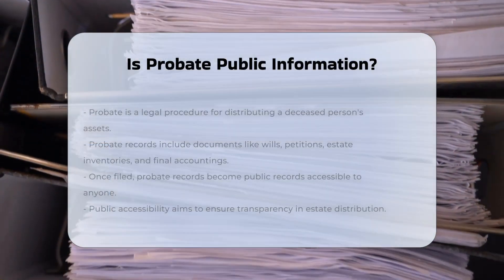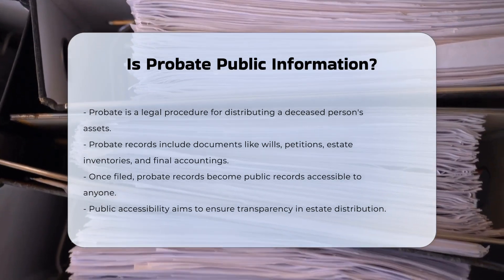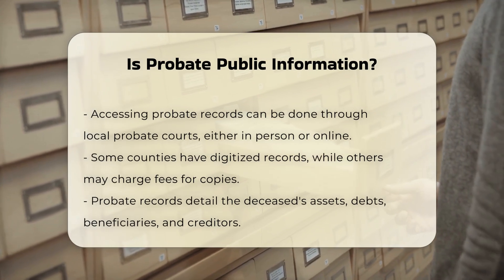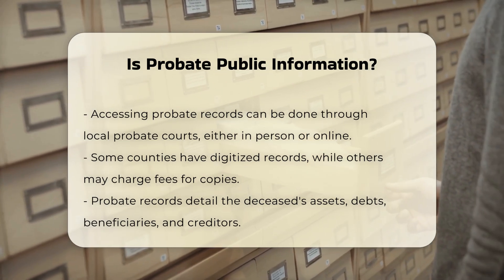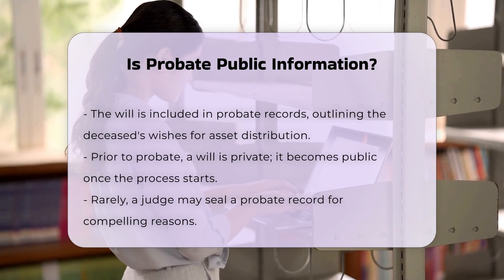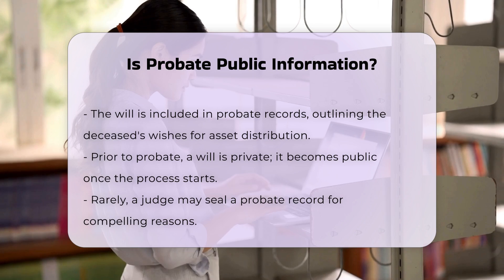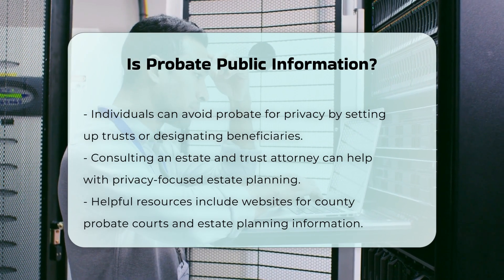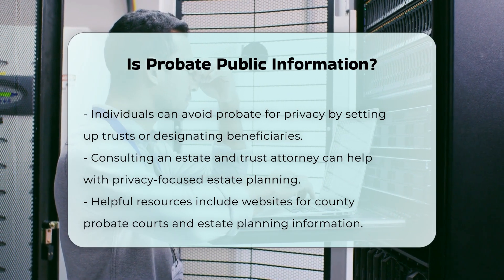Is Probate Public Information? - CountyOffice.org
Is Probate Public Information? Have you ever thought about how the probate process works and what it means for the distribution of assets after someone passes away? In this insightful video, we delve into the intricacies of probate records, shedding light on their significance and what they entail. We will explore the various documents that comprise probate records, including wills, estate inventories, and letters of administration. Understanding these records is essential for anyone looking to grasp the legal procedures involved in handling a deceased person's estate.

We will also cover how to access probate records, whether through local probate courts or online databases, and what information you can expect to find within these records. Privacy concerns are another critical aspect we discuss, particularly regarding the transition of wills from private documents to public records once they enter the probate process. For those seeking to maintain privacy, we will touch on alternatives to probate, such as trusts and beneficiary designations.

Join us as we provide valuable insights into probate records, ensuring you are well-informed about this important legal process.